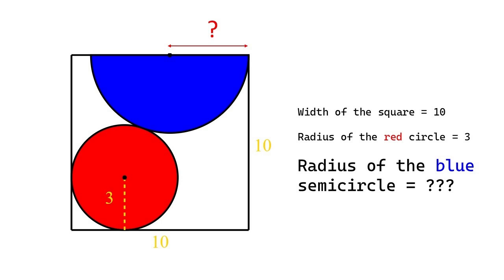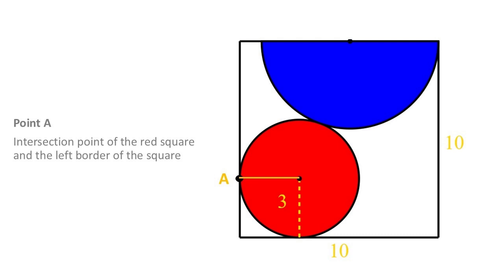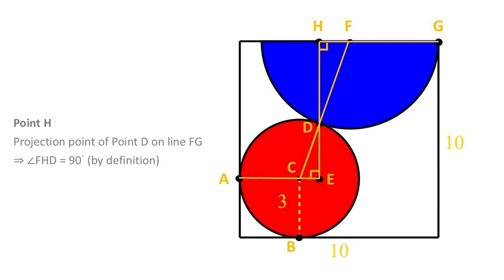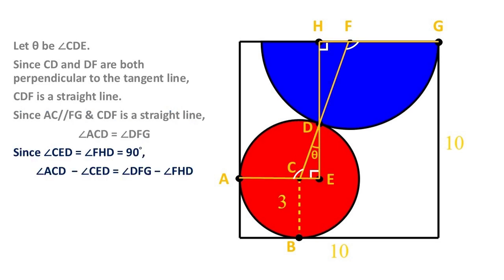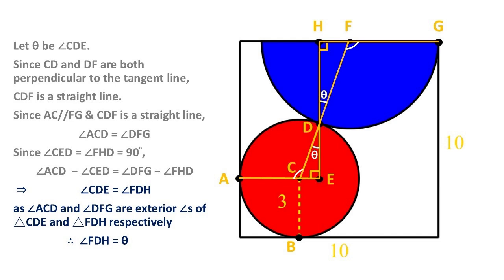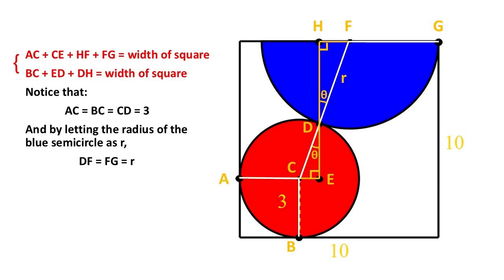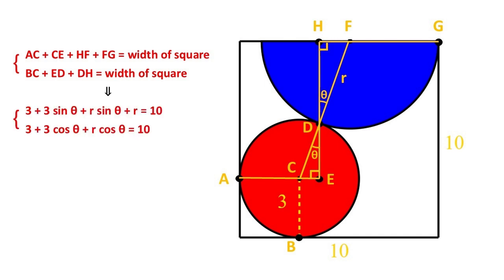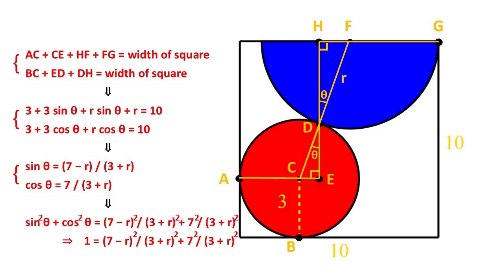Finding the Radius of the Blue Semicircle | Geometry | Trigonometry | Maths